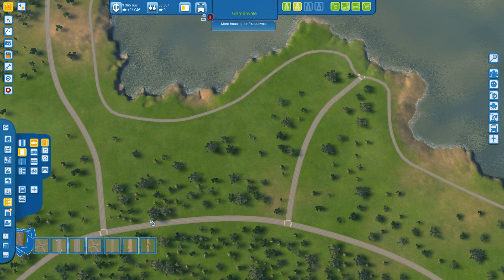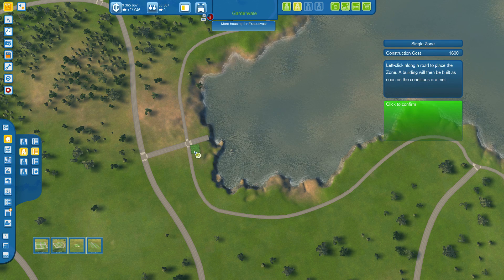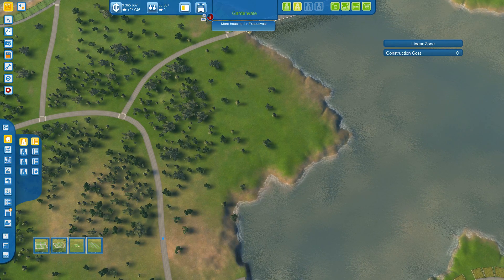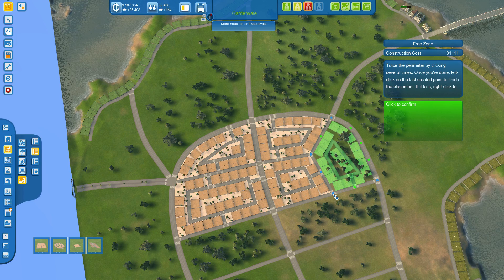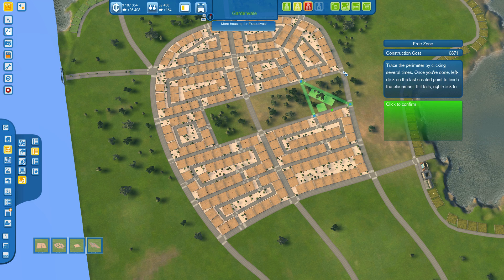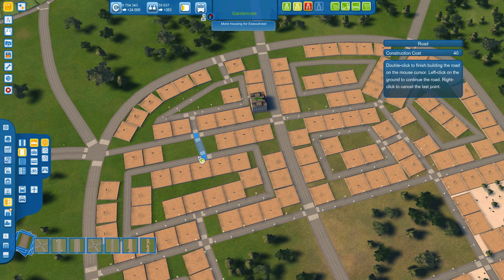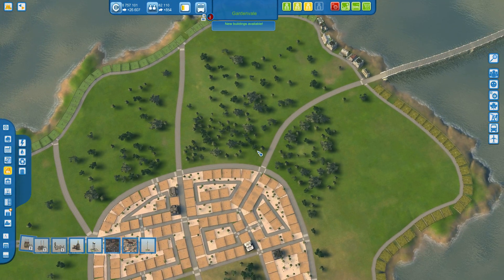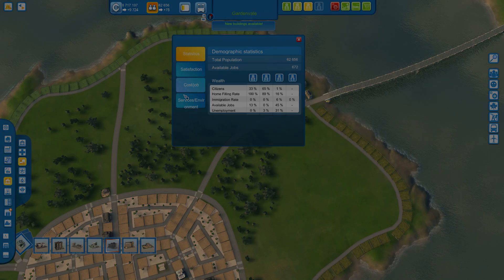Cities XL 2012 - Gardenvale - 06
One continent is about done.  I'll probably fiddle with it off camera to make it look a bit more appealing.  Next up... High Density land!